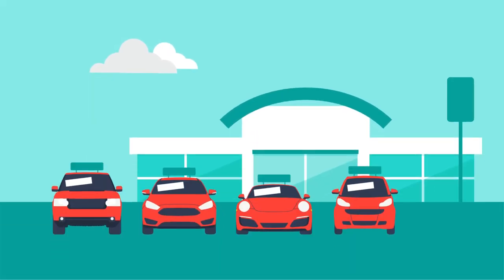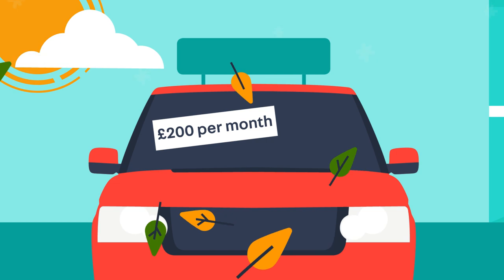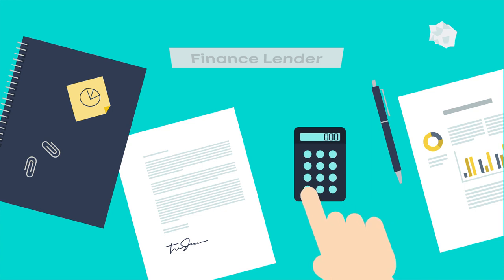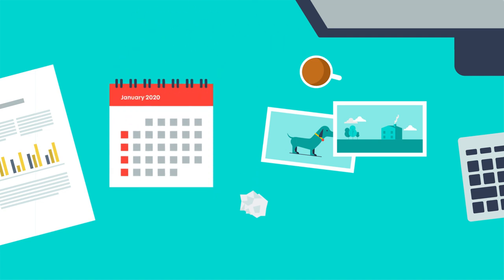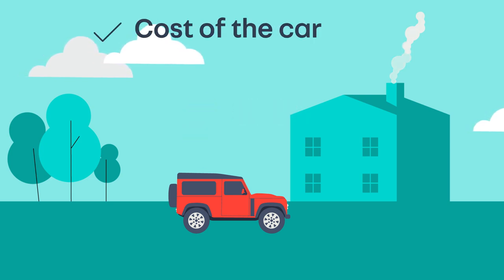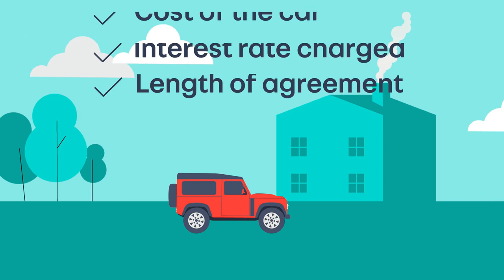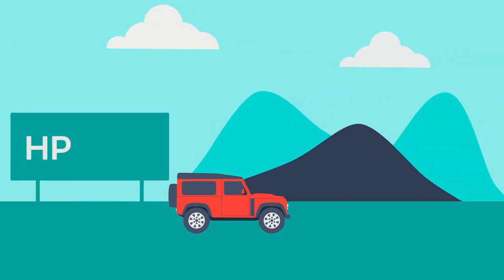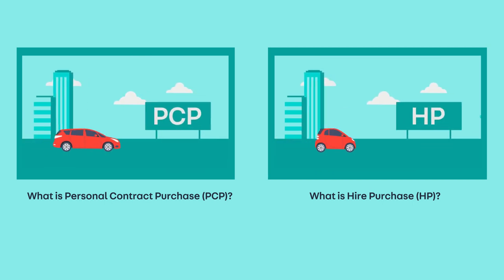What is car finance?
Car finance is a popular way to purchase new and used cars, that means you don’t have to pay the full price upfront, and instead can spread the cost over a period of time.